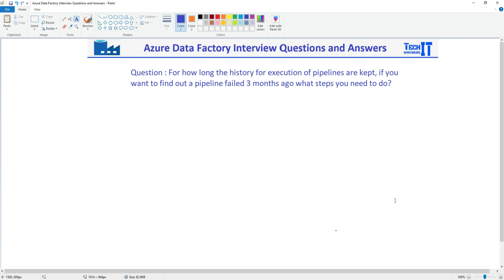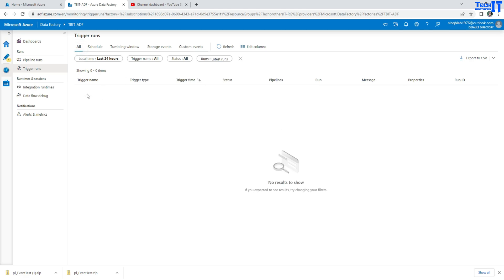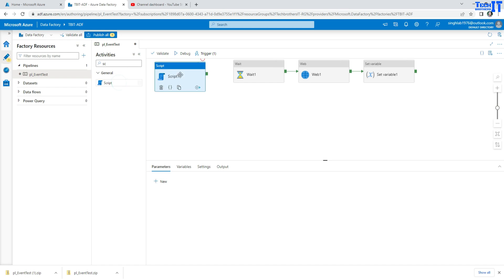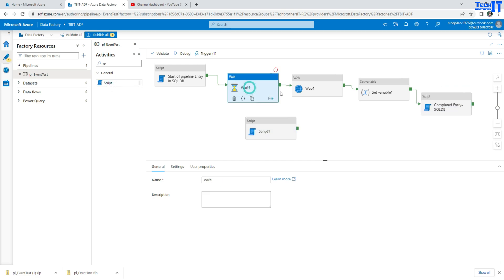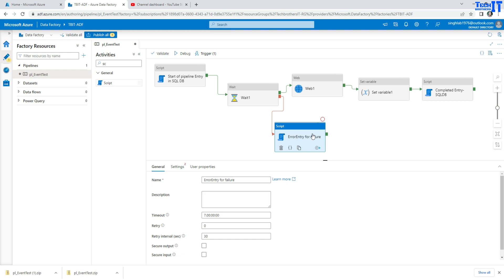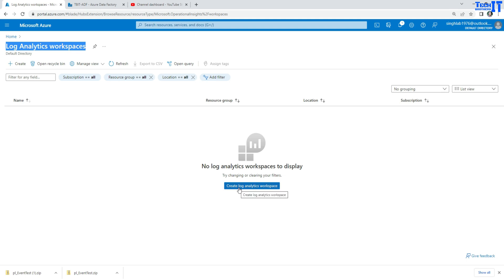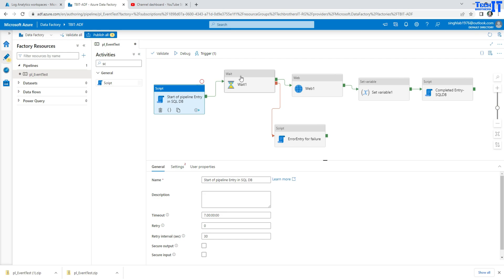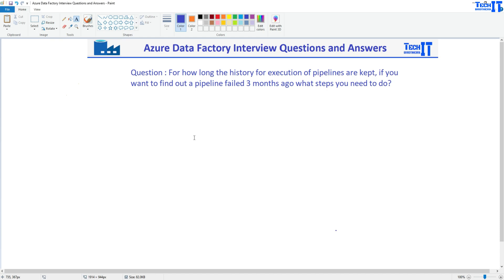How Will you keep the Execution Log History of ADF Pipelines for More than 3 Months | ADF Q&A 2022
How Will you keep the Execution Log History of ADF Pipelines for More than 3 Months| Azure Data Factory Interview Questions and Answers 2022, In this video, we will learn about some basic Questions and Answers for Azure Data Factory Interview.